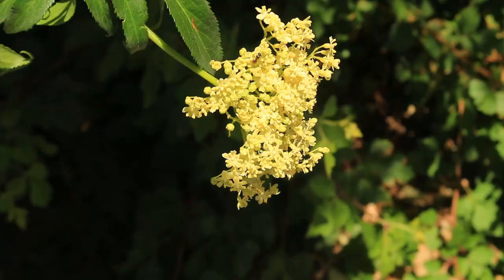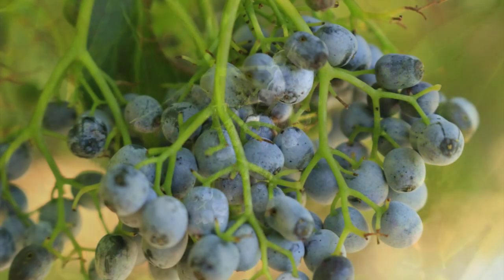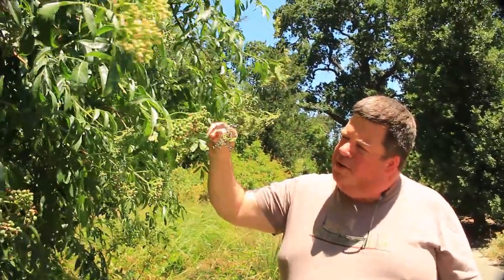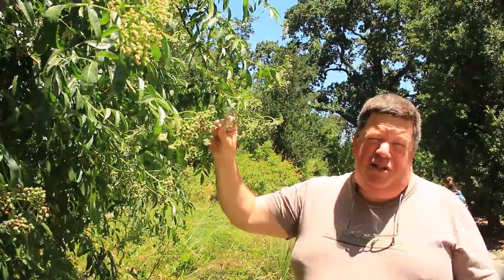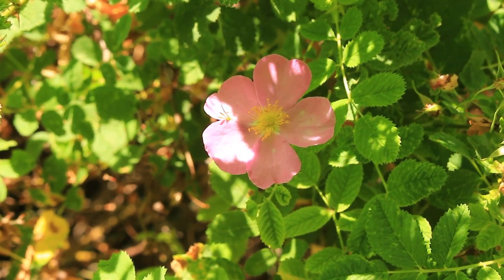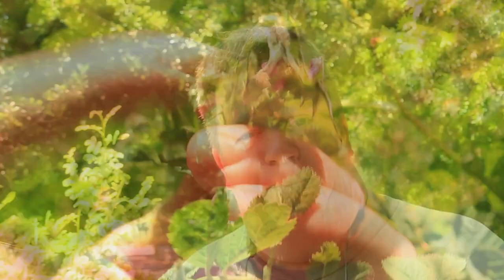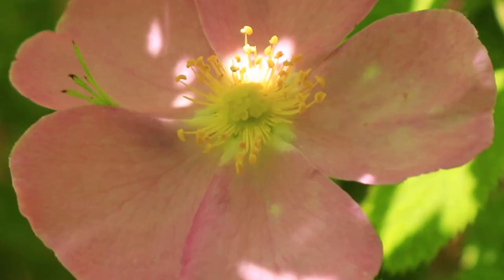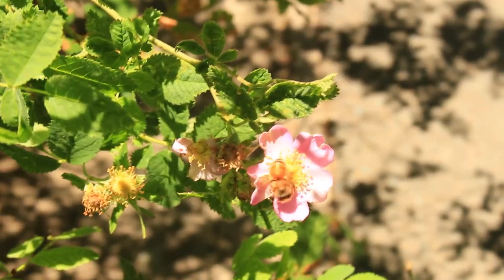Unique Edible Plants of the Bay Area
Follow us along as we take you into the world of edibles. There a good amount in the bay area but these once I decide are pretty Unique, historically and where it stands as an edible.

Understanding plants regardless of your level of hiking are very important Basic to learn. These are a few dangers plants out in the wild, learn them understand them and avoid them. The Bay Area Hiking Guides will take you along on this journey and educate you all on what is around here to avoid.